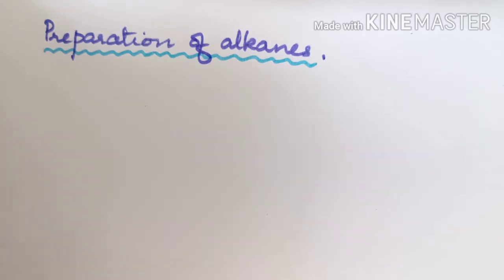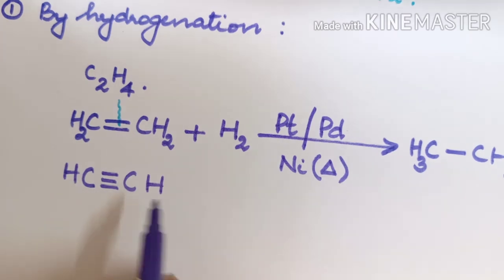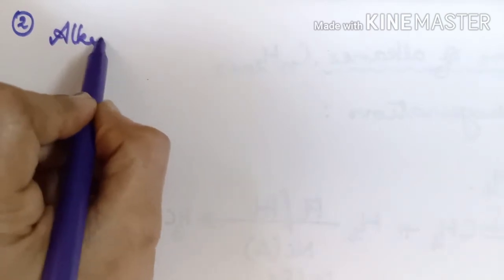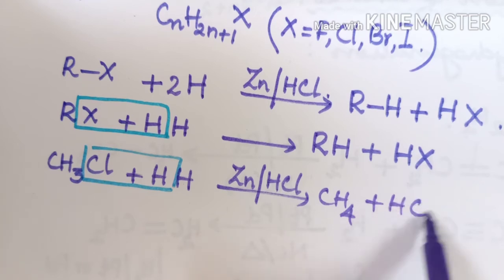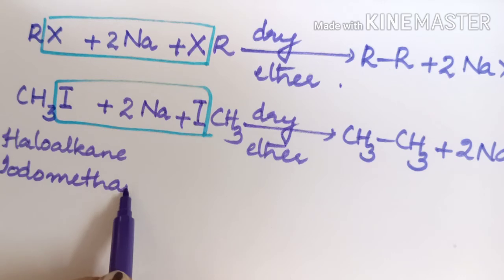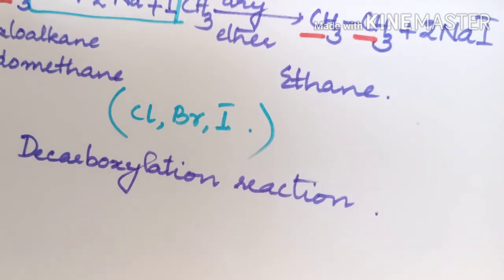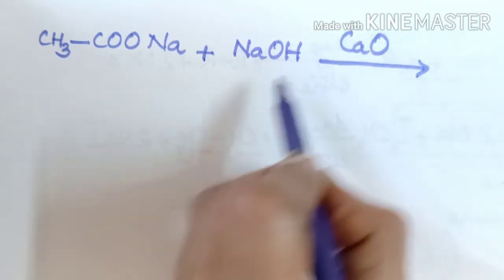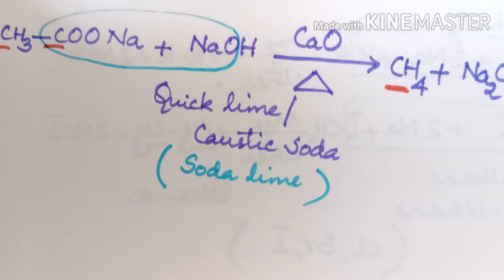CLASS XI HYDROCARBONS .....PREPARATION OF ALKANES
THIS VIDEO HELPS TO UNDERSTAND THE DIFFERENT METHODS OF PREPARATION OF ALKANES IN A SIMPLIFIED MANNER